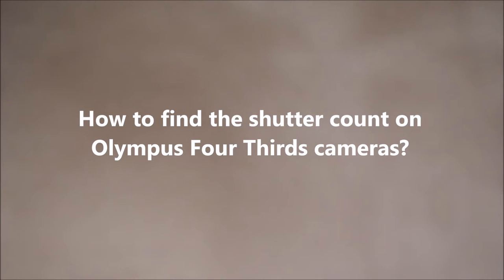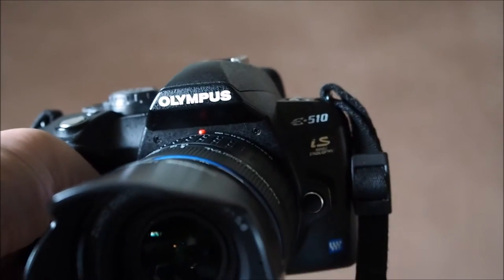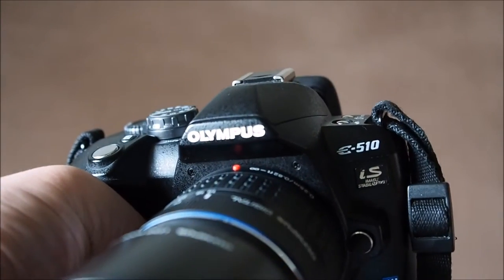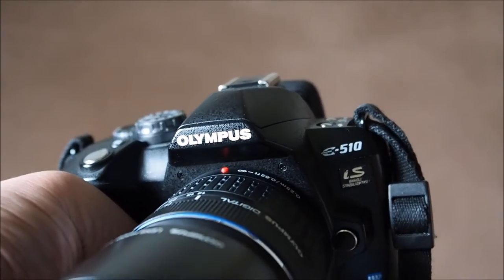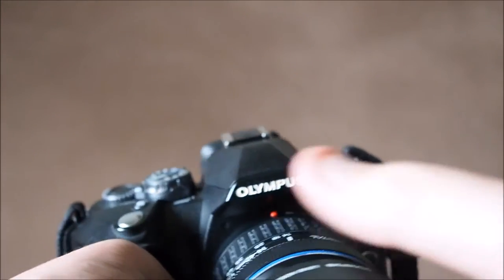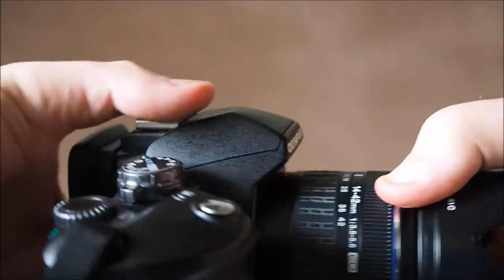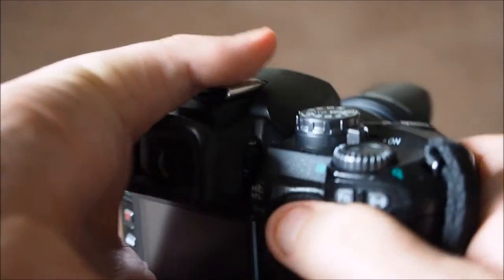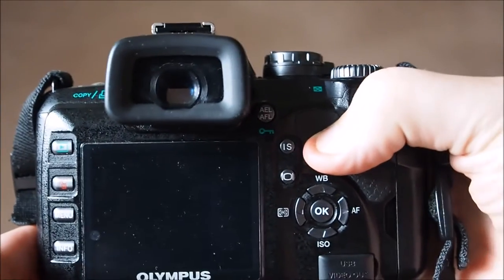How to find the shutter count on any Olympus Four Thirds camera?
Did you ever wonder how many pictures your camera has taken so far?

This short video explains how to determine the number of shutter actuations on any Olympus Four Thirds camera (except for the E-5). In particular, the steps outlined apply to the Olympus E-1, E-3, E-30, Evolt E-300, E-330, E-400, E-410, E-420, E-450, E-500, E-510, E-520, E-600, and E-620. Please follow the link above for similar instructions pertaining to the E-5 and Micro Four Thirds cameras from Olympus.